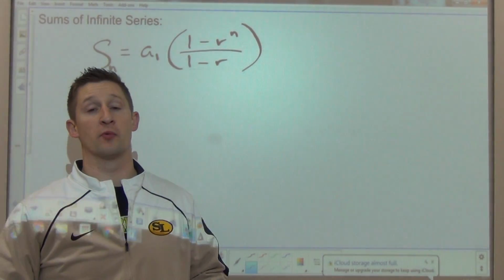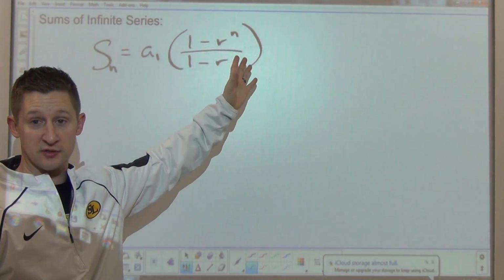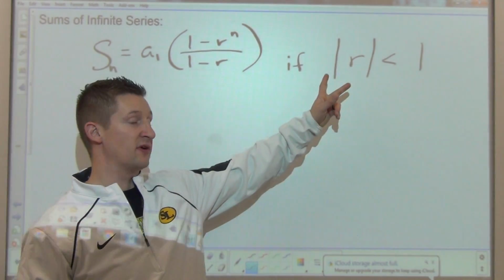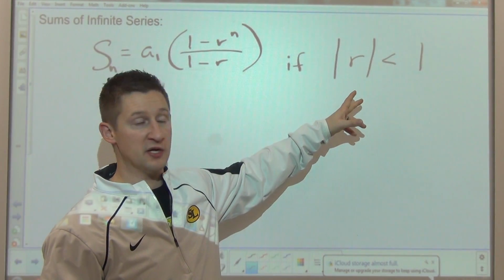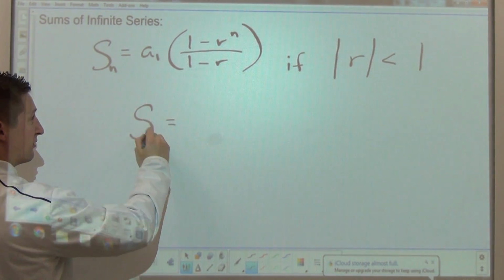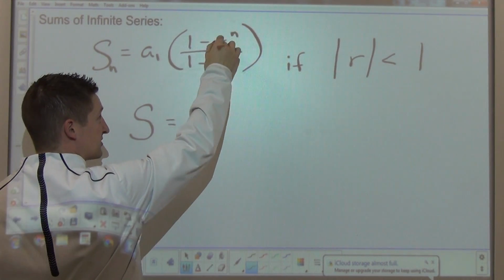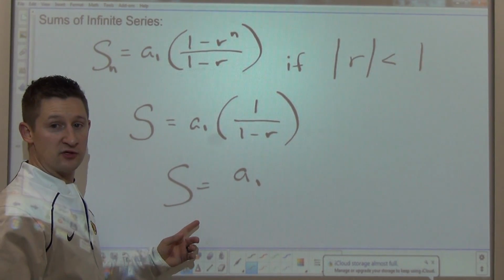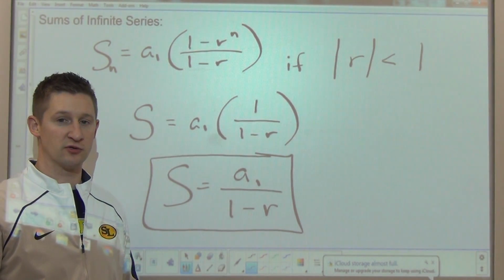5 4 Sums of Infinite Geometric Series pt 2